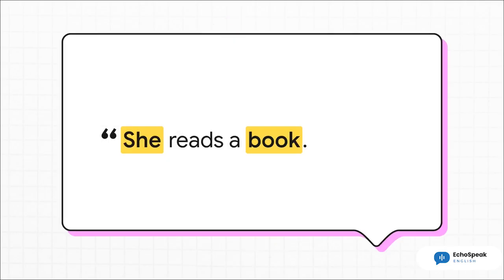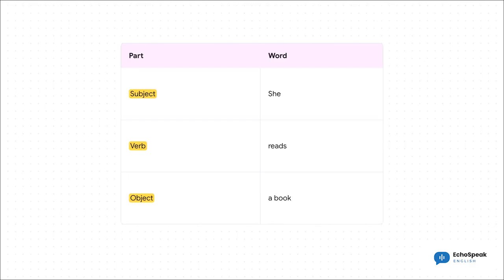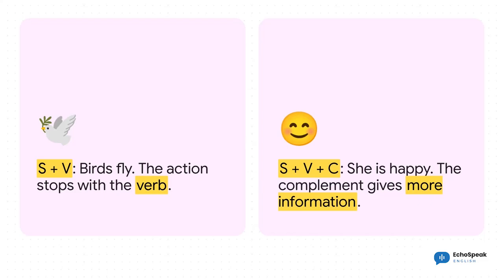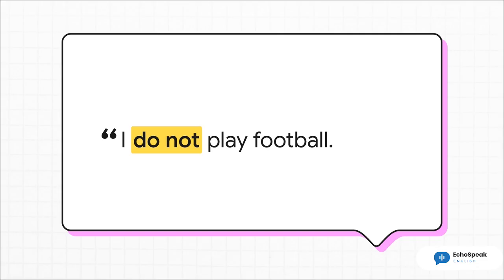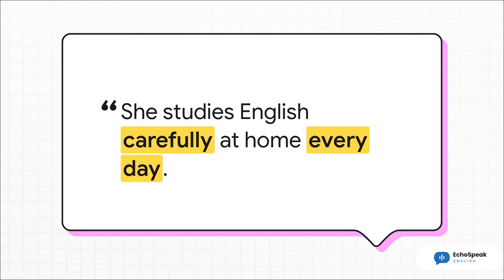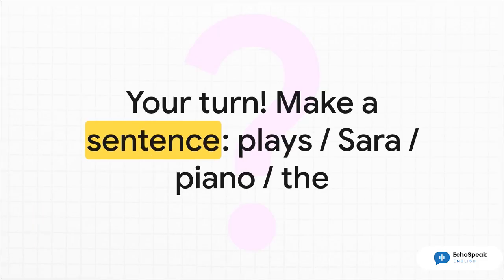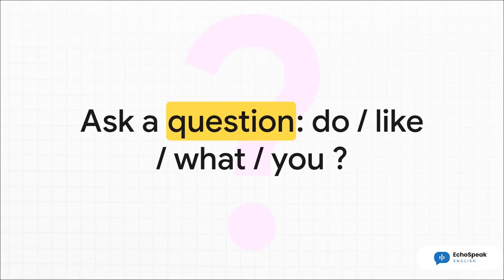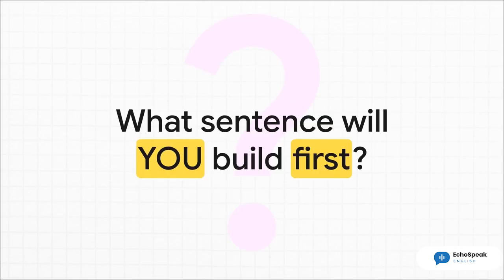Sentence Formation in English Grammar | Easy English Lesson for Beginners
Learn Sentence Formation in English Grammar step by step in just 5 minutes! 🚀
In this lesson, you will discover how to create correct sentences in English, using Subject + Verb + Object structure, how to ask questions, make negative sentences, and add details like time, place, and manner. This video is perfect for beginners, students, and anyone who wants to improve English writing and speaking skills.
👉 If you found this lesson useful, don’t forget to:
✅ Turn on the bell 🔔 for new lessons
📚 Let’s practice English together and build strong grammar skills step by step!